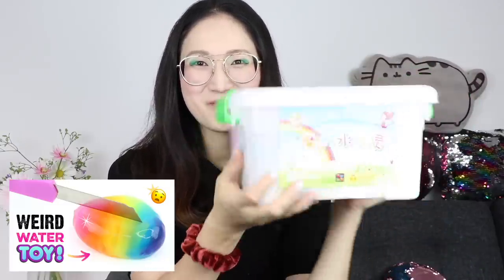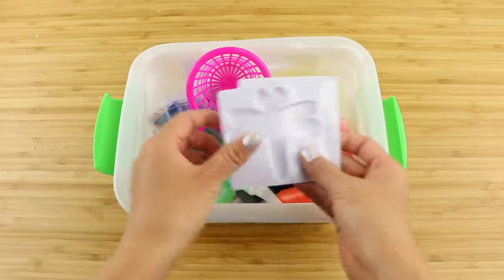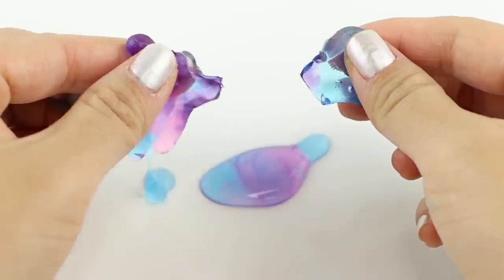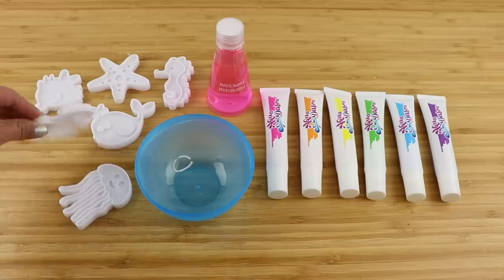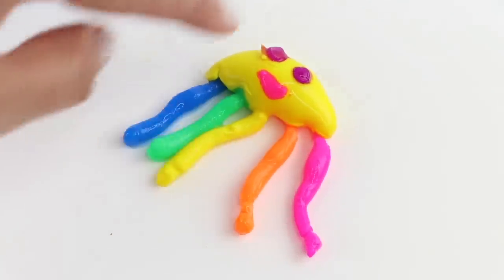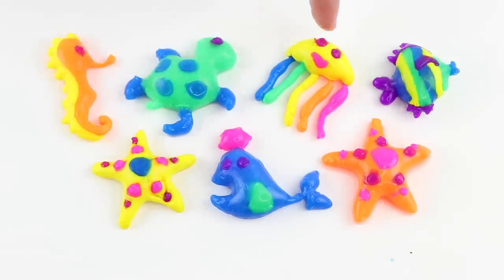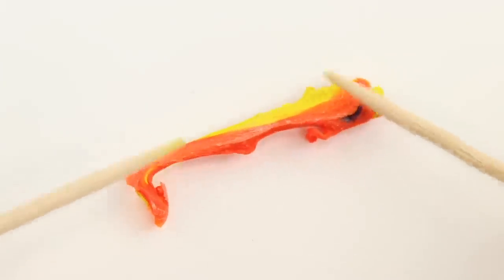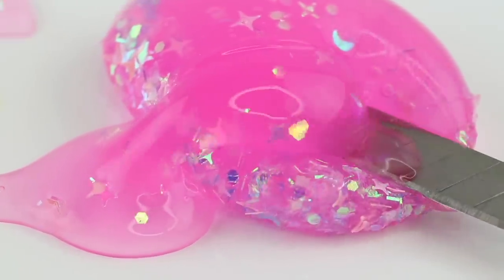DIY Sodium Alginate Craft Kits REVIEW!! Satisfying Water Charm Experiments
This is a review of two sodium alginate kits, including a remake of the one I tried last year. The new kit from Banggood worked much better, and I suspect it was due to the thicker gel consistency. The aquarium kit had some amazing attention to detail, though it's clearly aimed at kids. I wasn't a huge fan of the bright, crayon colours although I did love the little wonky creatures you produce in the end. I feel the Banggood kit is more universal, and even as an adult you can have a lot of fun experimenting with different designs. The transparent gel lets you incorporate glitter or sprinkles, which I explored in detail for my Halloween video

(I did encounter some shipping issues with this kit because it contains liquids. Although the gel really isn't any different to slime so I'm not sure why that happened!)
Aquarium Kit (from video)
Aquarium Kit (small, no tank)